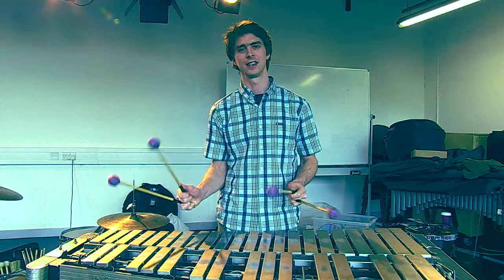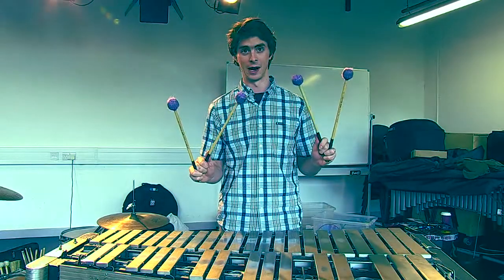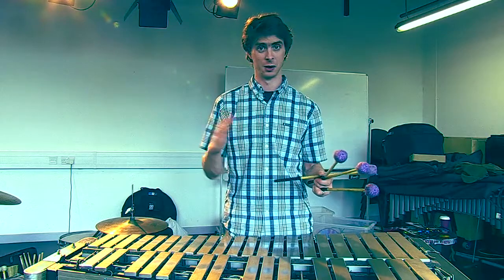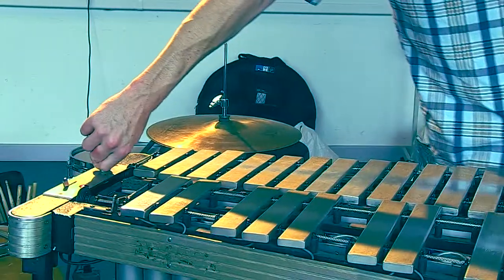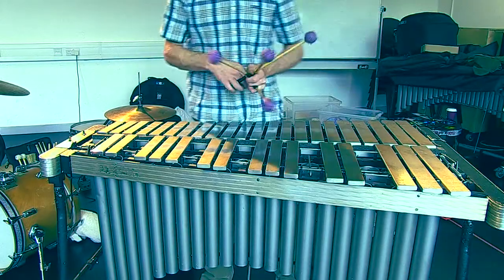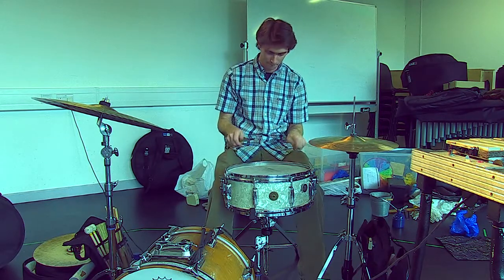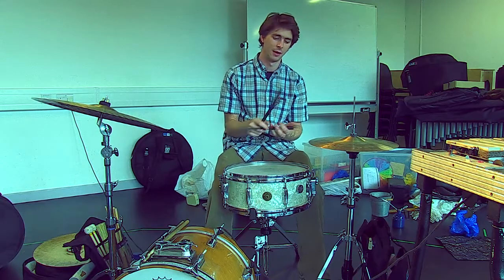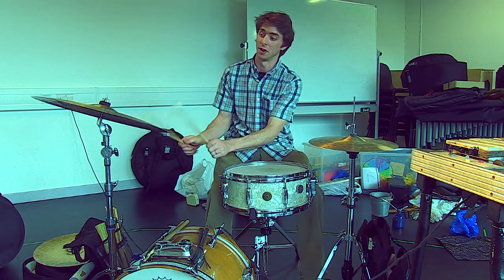Centrally Heated PERCUSSION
An instructional video with Jim and his percussion